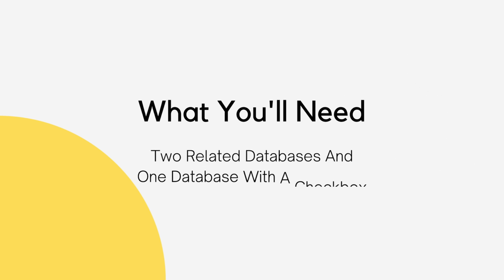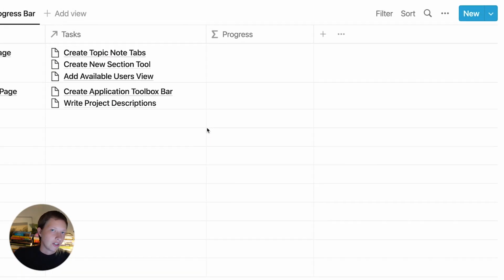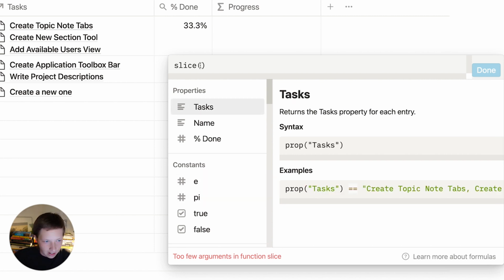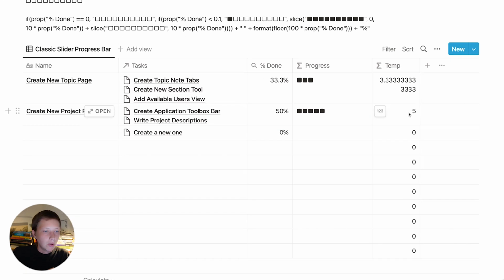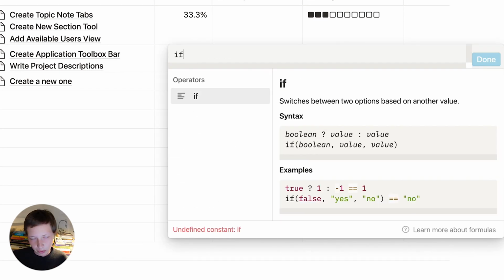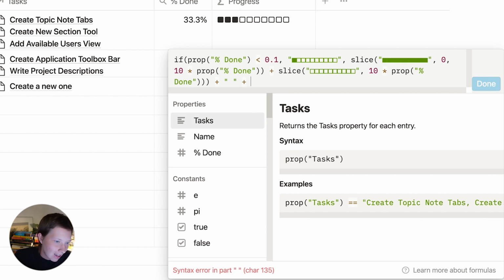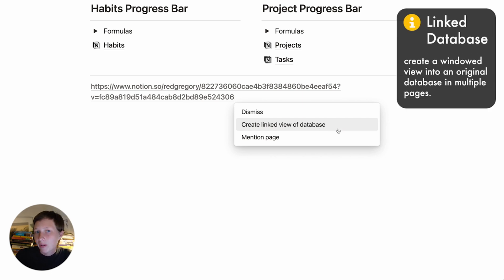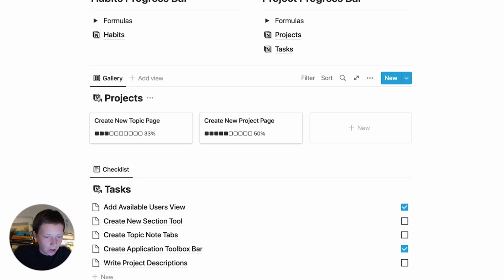How To Build A Progress Bar In Notion: Project Manager (Part 2)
Timestamps:

0:00 - Intro
0:38 - Find Progress With Rollup
3:50 - The Full Progress Bar
15:49 - Visualizing Project Progress

Links